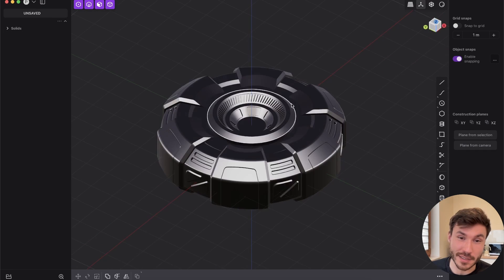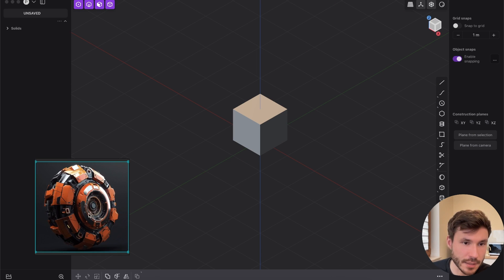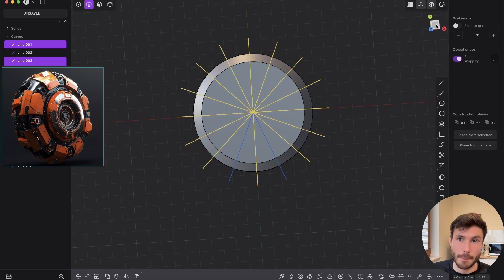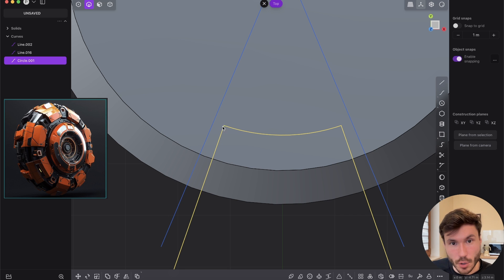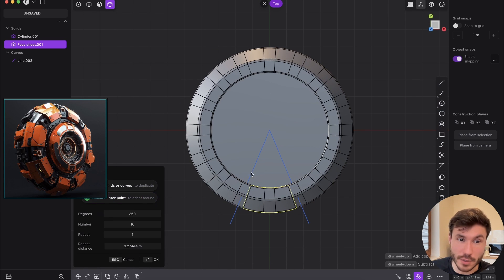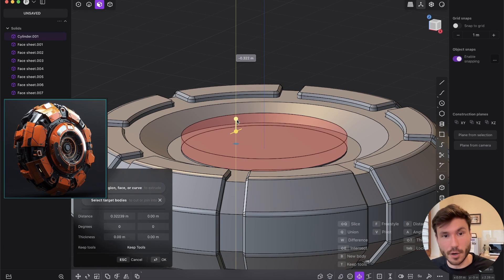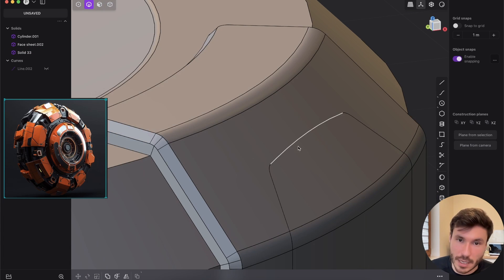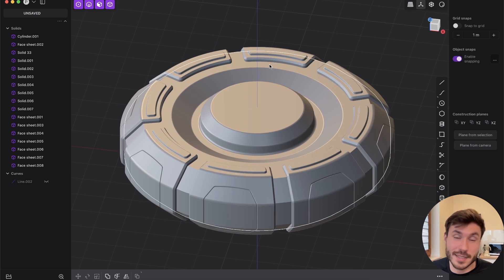Plasticity is the fastest 3D Tool for Sci-Fi Hard Surface Modeling | BEGINNER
✅ Master 3D Modeling in Plasticity with these Premium Courses

In this Plasticity tutorial, I demonstrate how quickly and efficiently you can create a sci-fi prop, emphasizing the advantages of Plasticity over other 3D modeling software like Blender for sci-fi and hard surface designs. This beginner-friendly guide shows you step-by-step how to model a basic sci-fi element in just 15-20 minutes, highlighting the intuitive and fast modeling capabilities of Plasticity for creating complex designs with ease.

⌚Timestamps
00:00 Introduction and Benefits of Using Plasticity
03:17 Starting with the Main Shape
05:30 Adding Mechanical Parts with Radial Array
08:13 Detailing with Imprints and Extrusions
12:20 Creating Central Extrusion and Adjustments
16:28 Final Touches and Additional Course Promotion

▼ Useful Links ▼